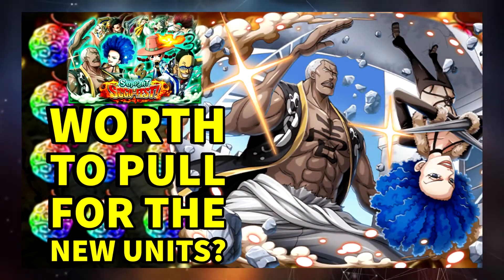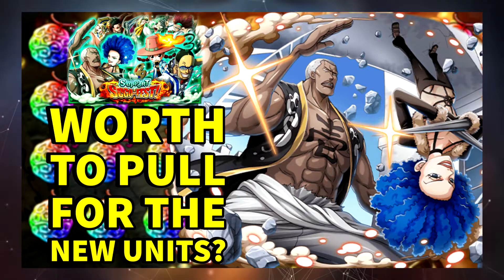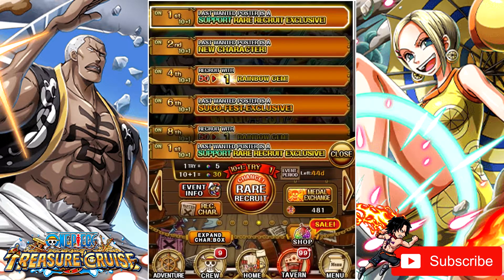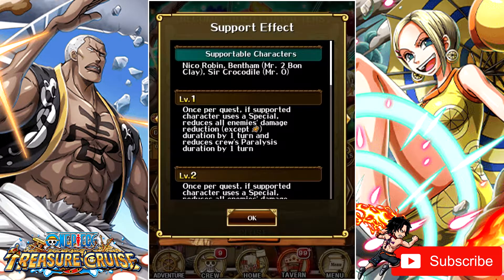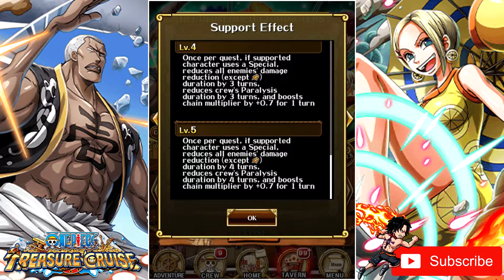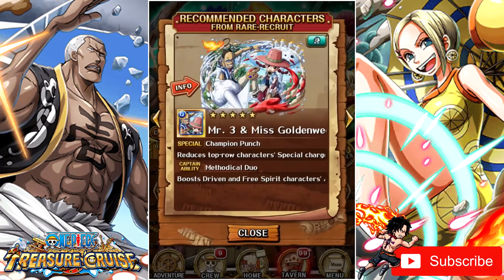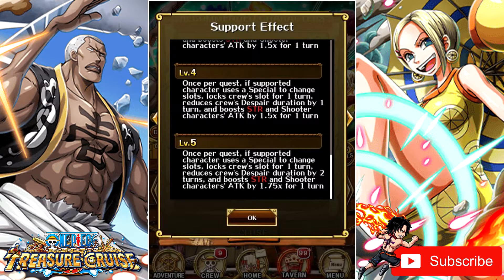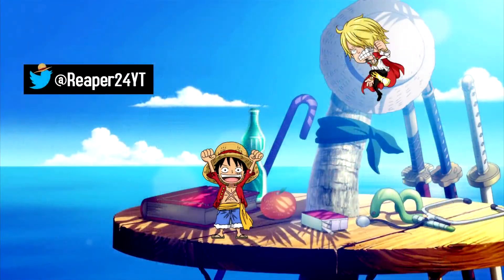DO NOT Get Baited...Yet! Baroque Works Supports Breakdown! [One Piece Treasure Cruise]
The baroque works supports are interesting, but should you pull for them?

0:00 Introduction & Important Info
1:02 Sugo Fest Breakdown
1:56 New Supports Breakdown